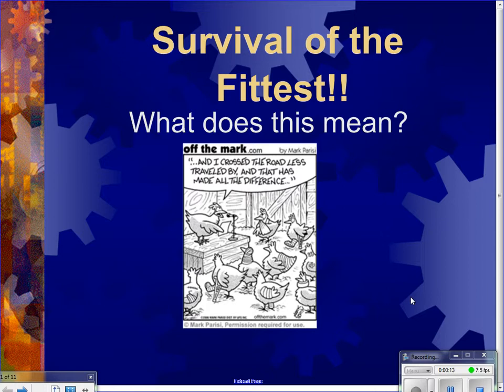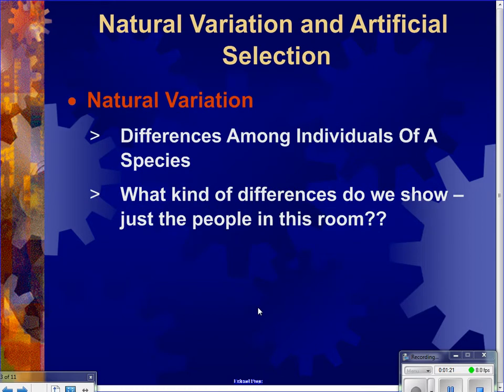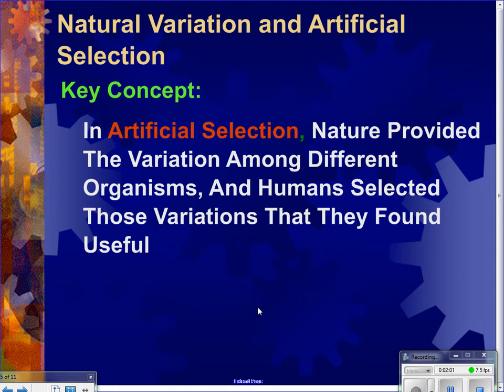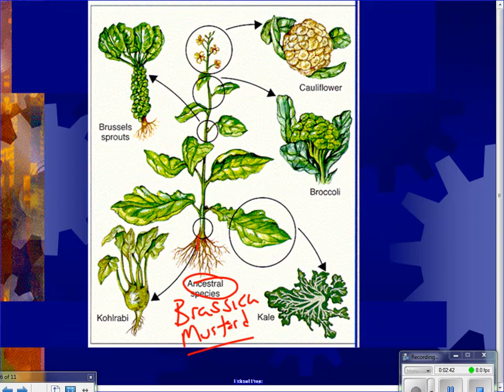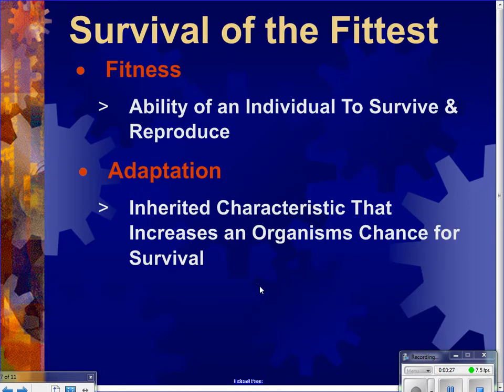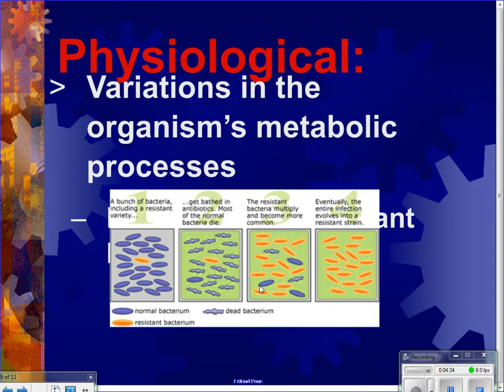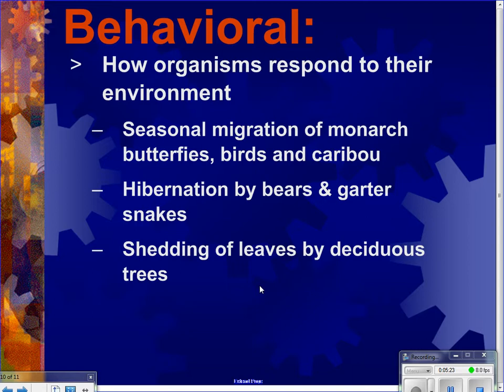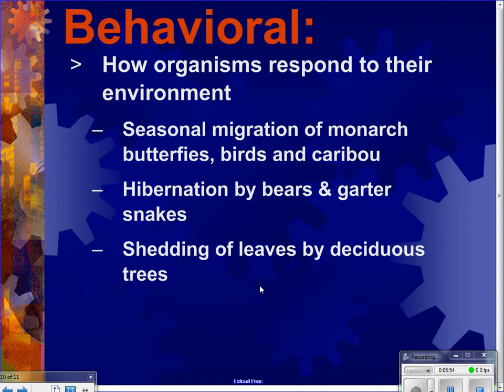Survival of the Fittest